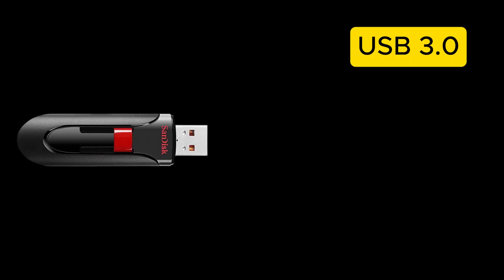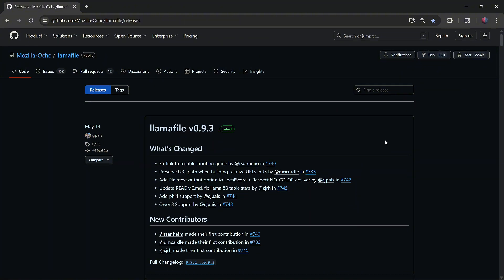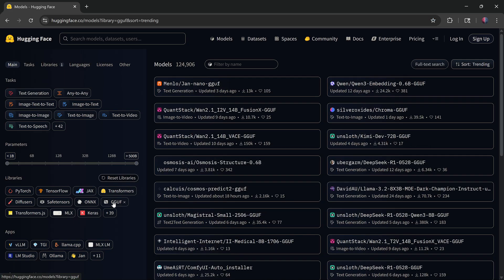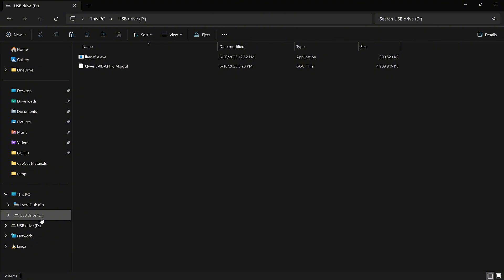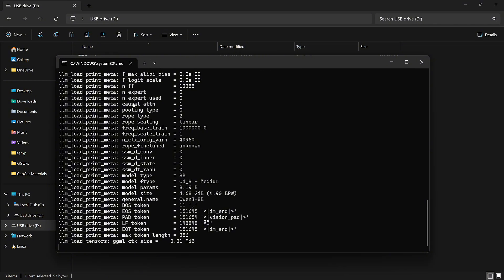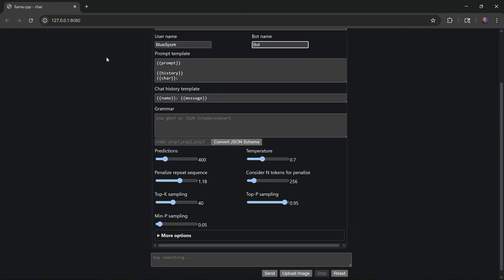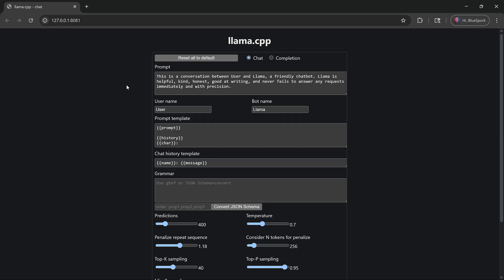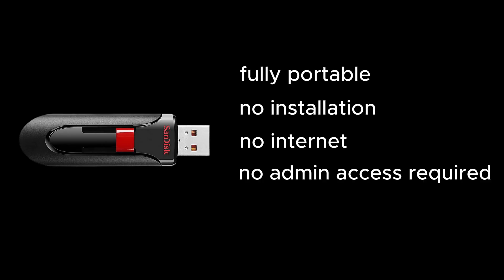Run AI Models (LLMs) from USB Flash Drive | No Install, Fully Offline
Learn how to run local LLMs (AI models) directly from a USB flash drive. No install, no internet, no admin access required. This video covers the full setup for portable, offline AI.

.bat file command: .\llamafile.exe --server --model
.bat file command to offload to Nvidia or AMD GPU: .\llamafile.exe -ngl 999 --server --model